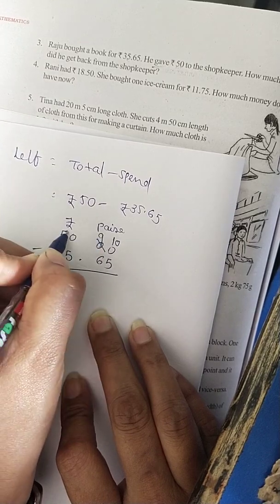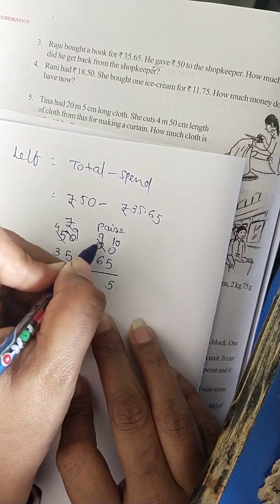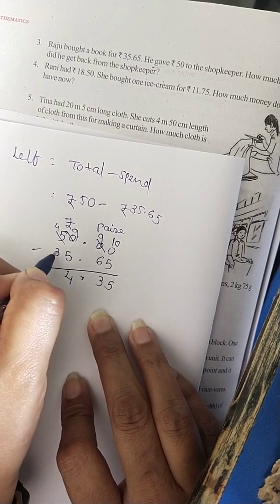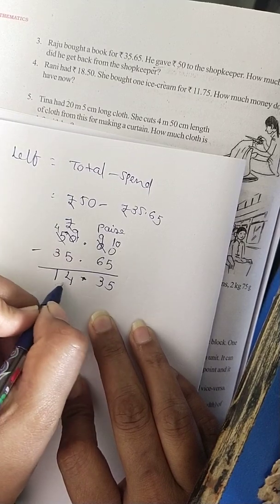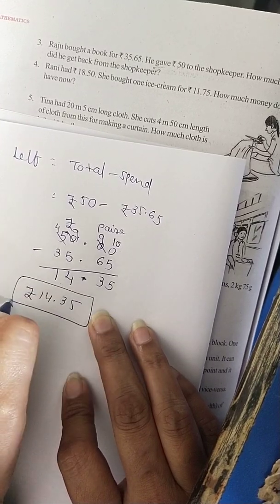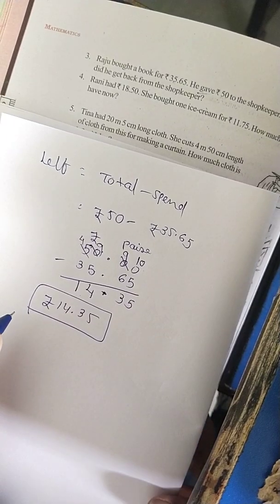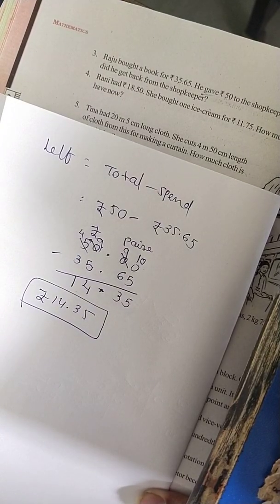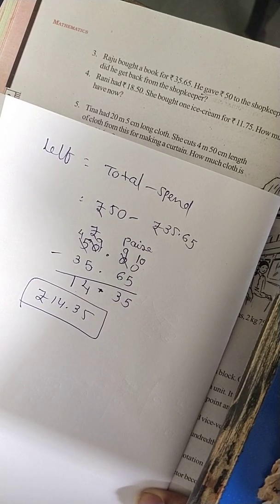std-6thlmathsl ex-8.6lque.3to7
NCERT solutions